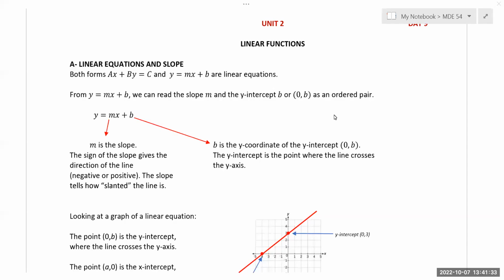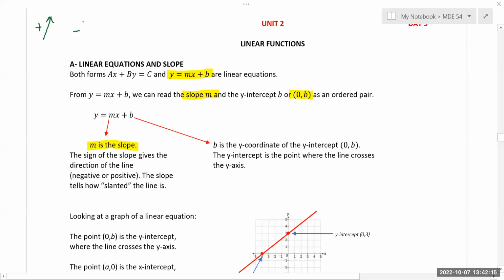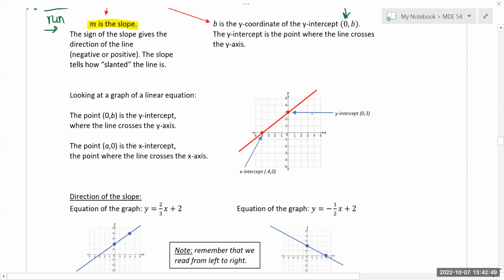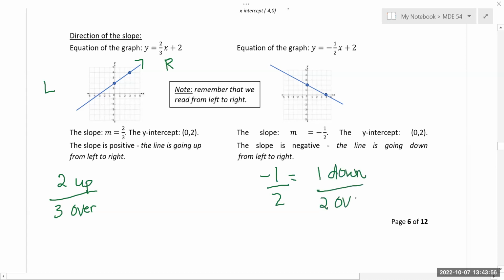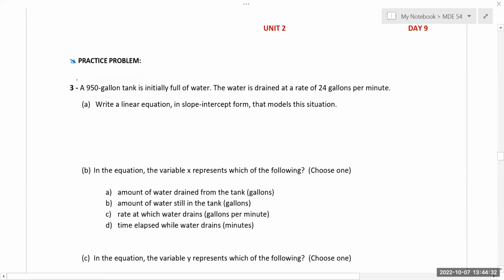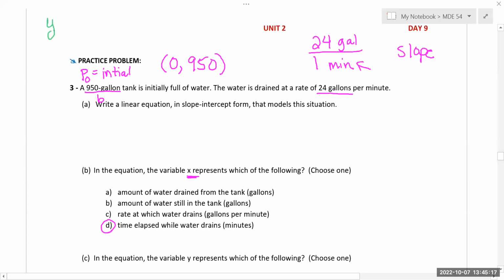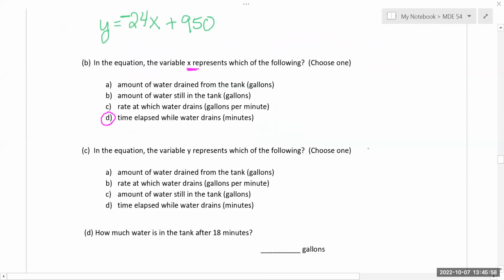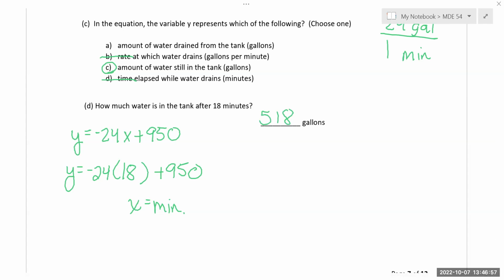MDE Day 9 Lecture Video 2